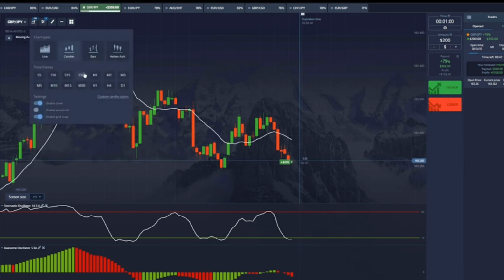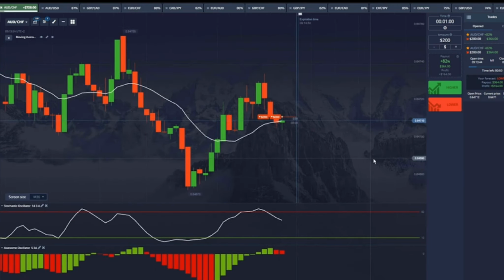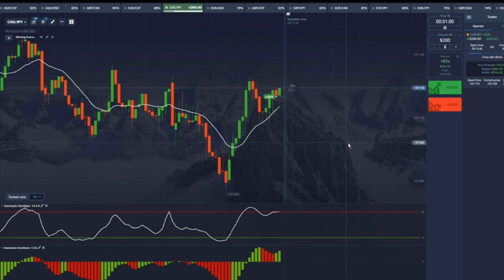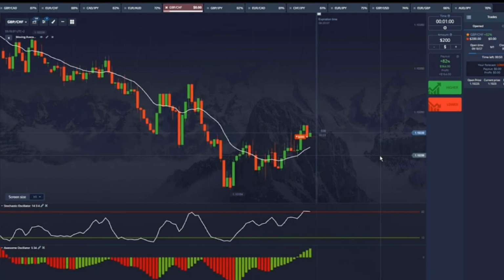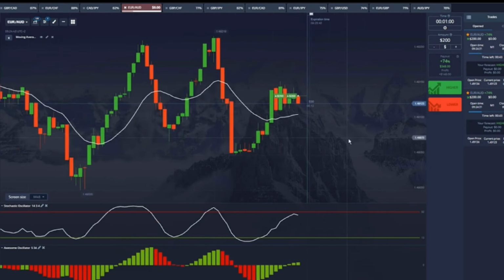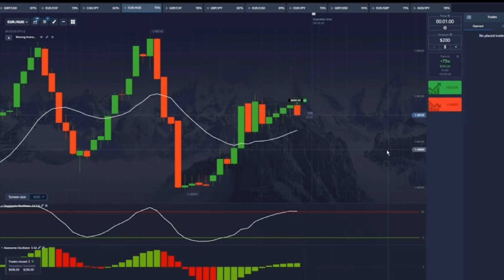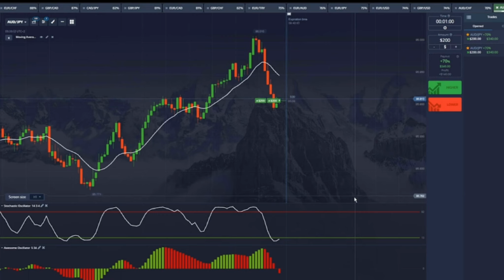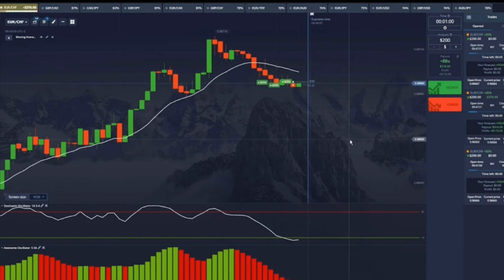Pocket Option 100% Win Strategy | 1 Min Strategy | pocket option new strategy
Join telegram channel link description below Daily profitable season started telegram channel join guys.
_______________________/TELEGRAM LINK\________________
_______________________/TELEGRAM LINK\________________

quotex trading
It will multiply your money by 50% for free. For example a deposit of $100 = received $150 to balance Now I sometimes use this trading strategy when I give trading signals. I have been working in the binary market for 4 years and I know many different secrets and methods of analysis.